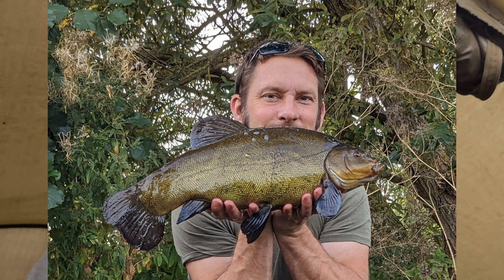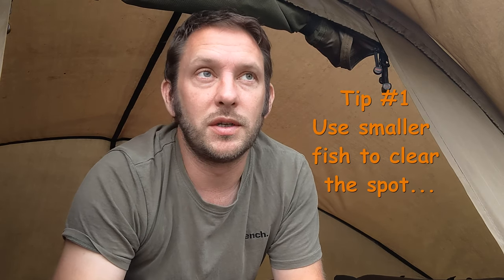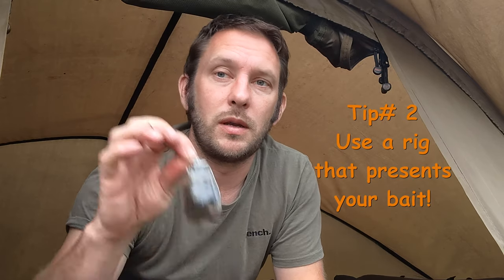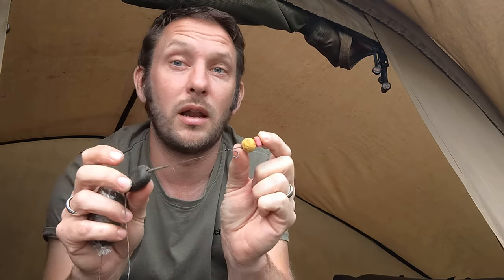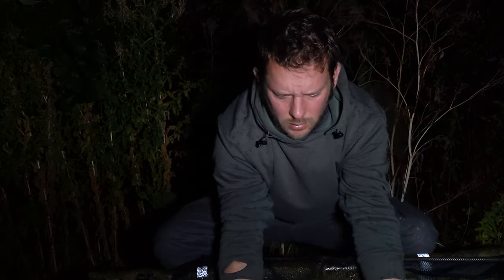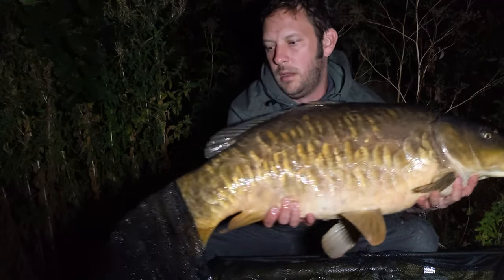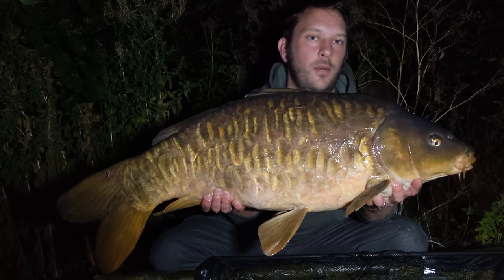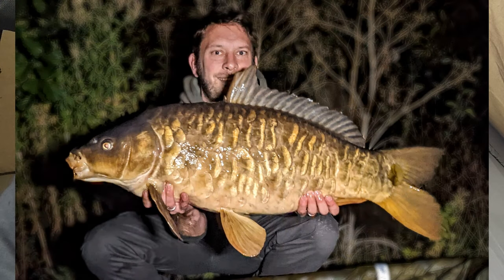Fishing in Norfolk - 2 Bonus tips!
Fishing For Tench and  Carp on a Norfolk Syndicate lake and there are also 2x bonus tips!